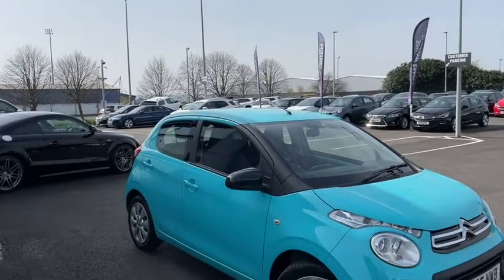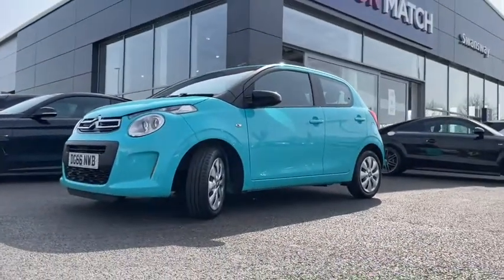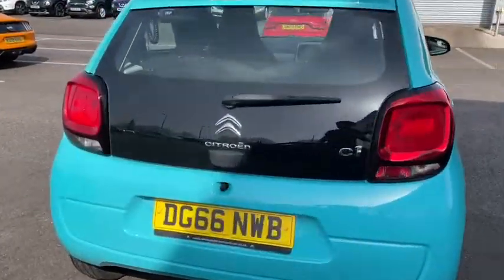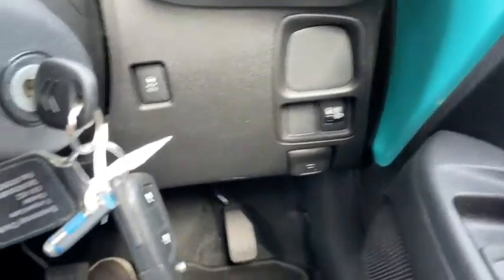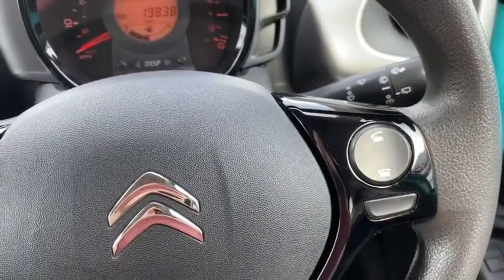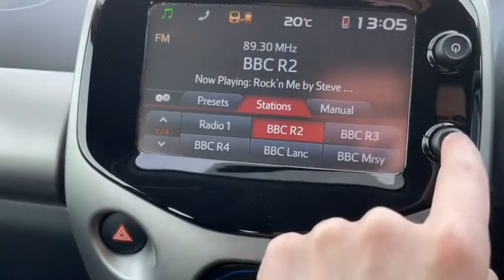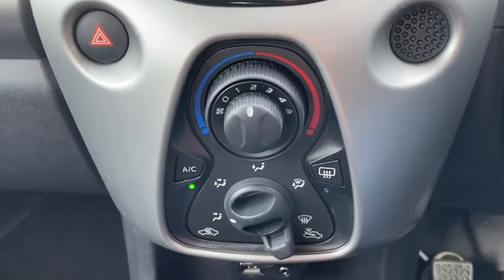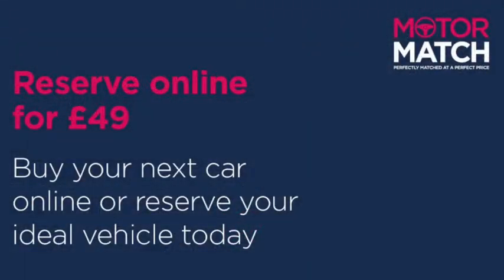Used 2016 Citroen C1 1.0 Video Tour - Motor Match Chester